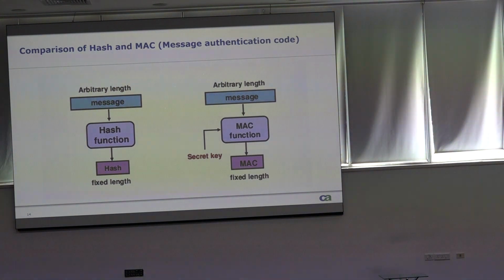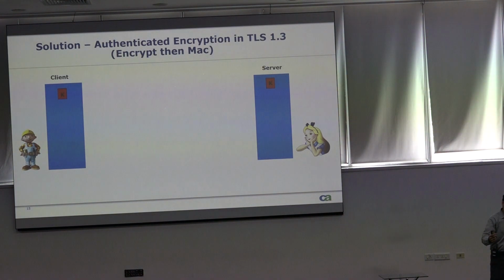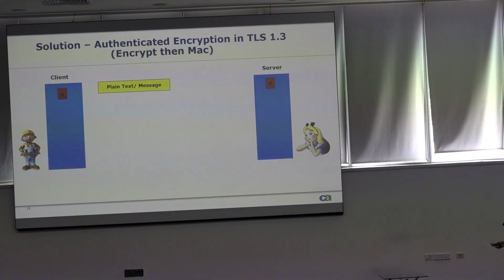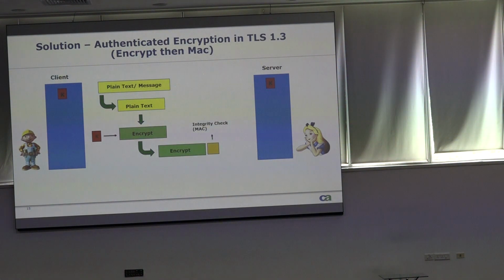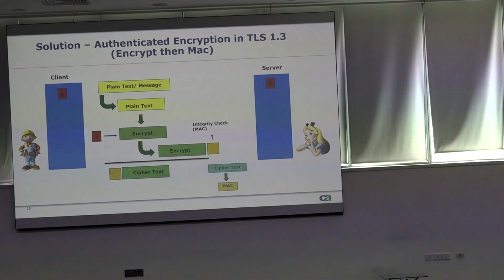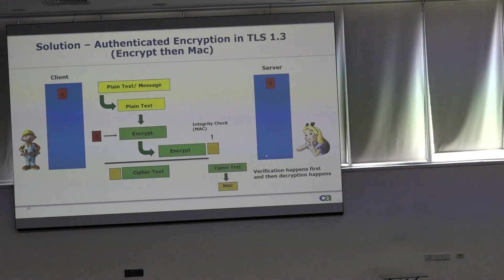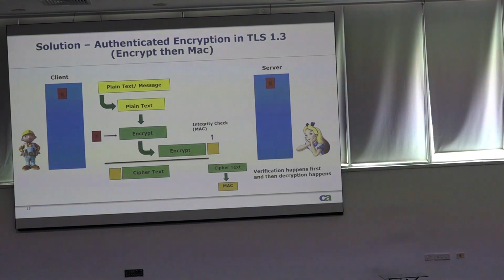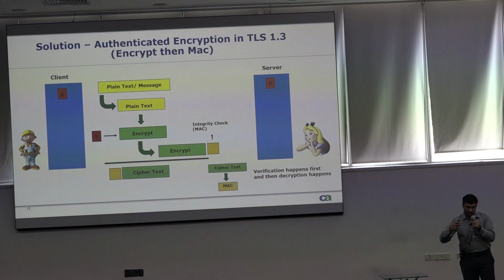Authenticated Encryption Part 3 (2017)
Authenticated Encryption is an encryption scheme which simultaneously assures the data confidentiality and authenticity.

The plaintext is first encrypted, then a MAC is produced based on the resulting ciphertext. The ciphertext and its MAC are sent together. When Server receives the encrypted frame, the first thing the server does is it checks the integrity tag on the cipher text that is received. If there is any tampering on the cipher text in the network, the integrity check will fail and system will reject the cipher text and decryption key
will never be used to decrypt data. Straight away Server can reject the packet without even decrypting it.